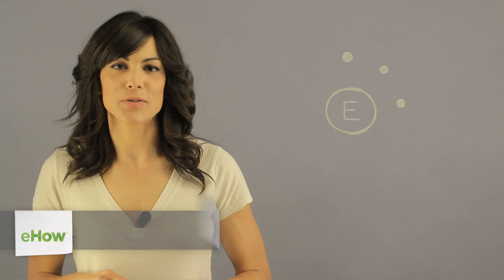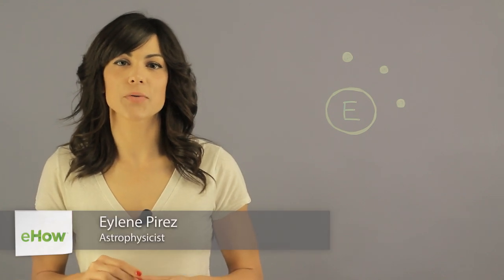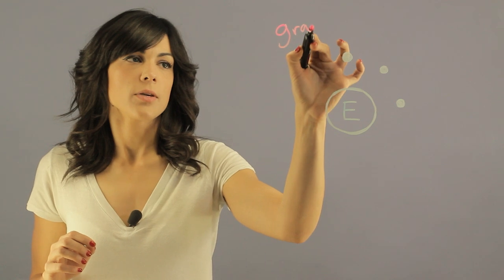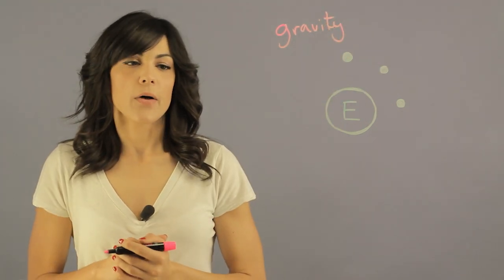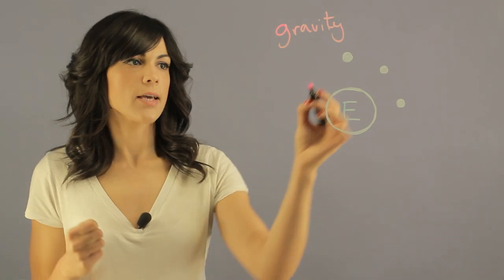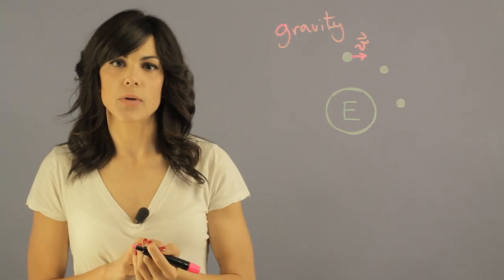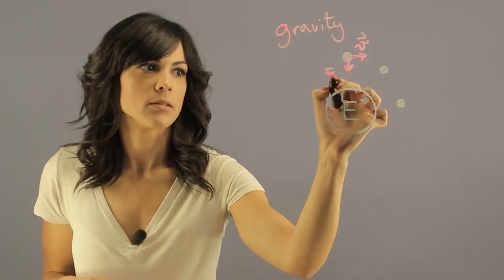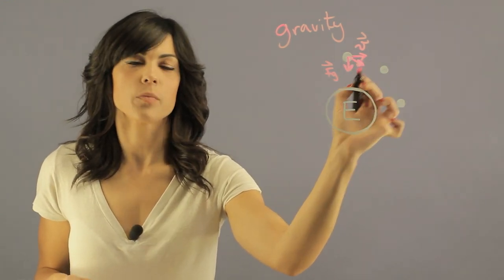What Force Creates the Moon's Orbit? : Space, Planets & Moons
The moon came from a giant impact millions of years ago. Find out what force creates the moon's orbit with help from an experienced educator in this free video clip.